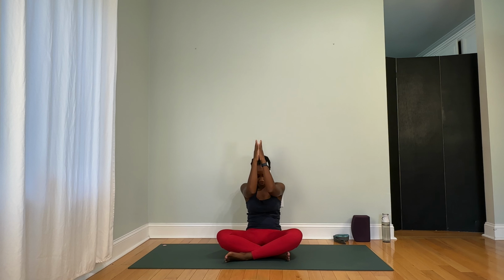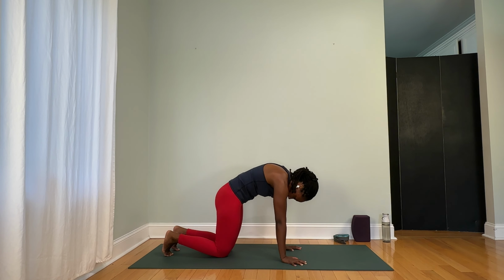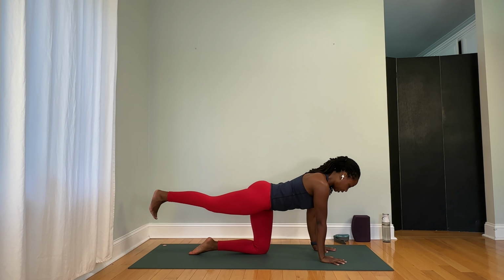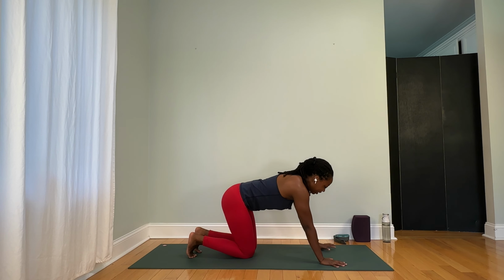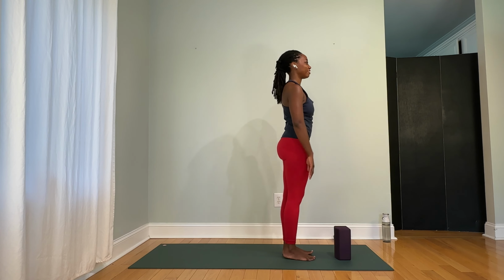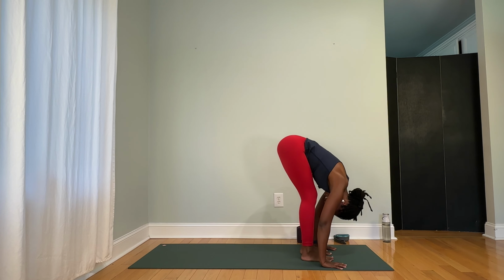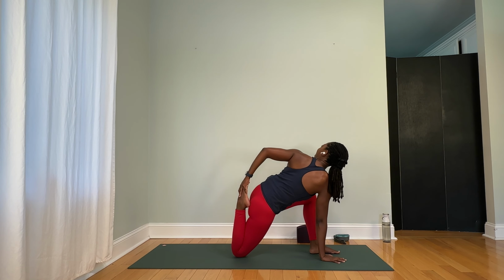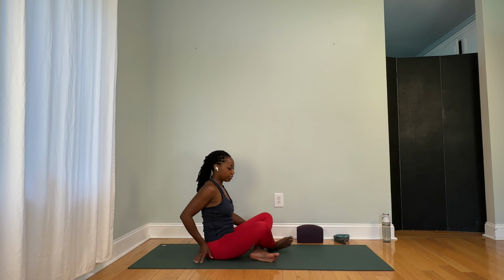Experienced Beginner Flow, 45-min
0:00 Grounding / centering / pranayama (breath work)
9:16 Seated and tabletop warm up
23:50 Standing poses
38:14 Cool down
40:19 Savasana

Want to feel compotent and empowerd in your practice? Join Yoga for Beginners, an online program dedicated to foundational asana, meditation, philosophy, and more.

Help me continue to bring FREE CONTENT to YouTube.